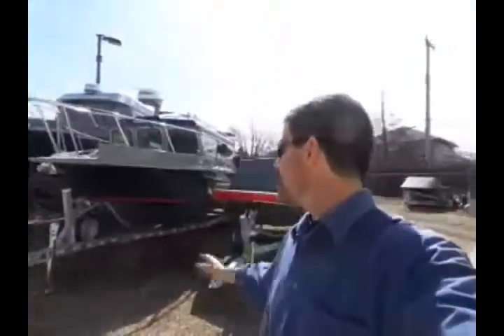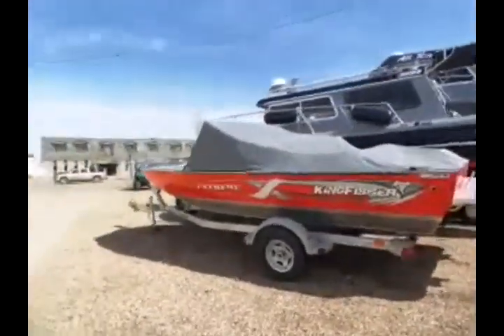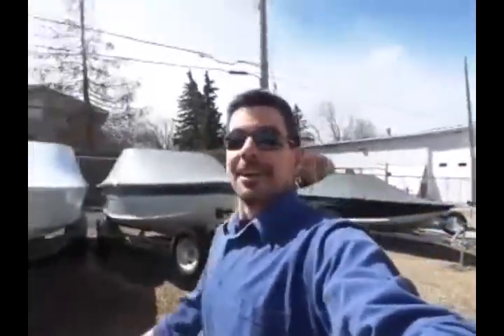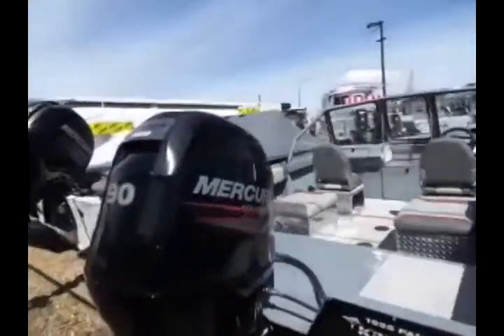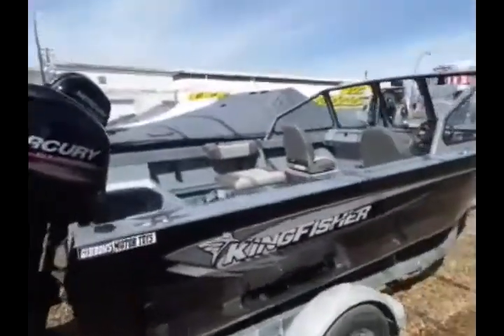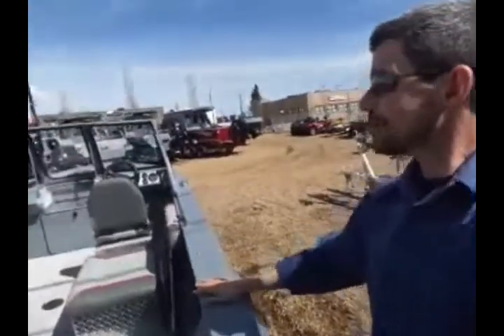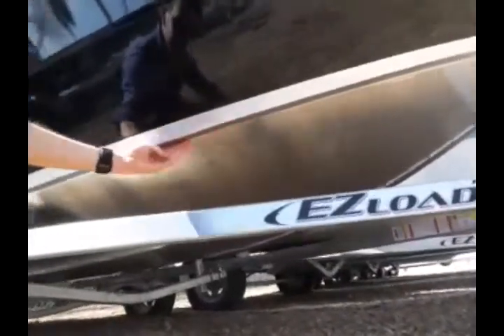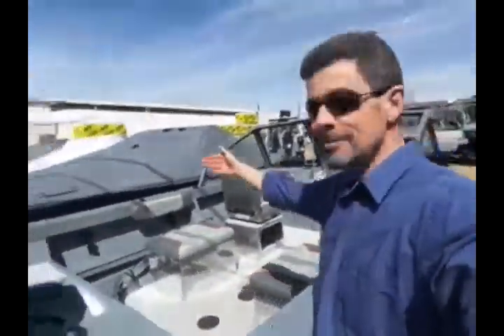Gibbons 1625 Kingfisher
Kingfisher and Gibbons Motor Toys, Gibbons AB